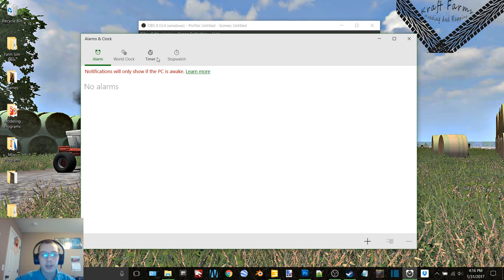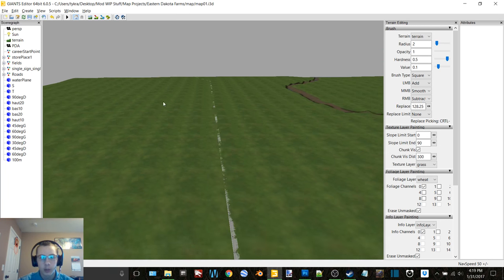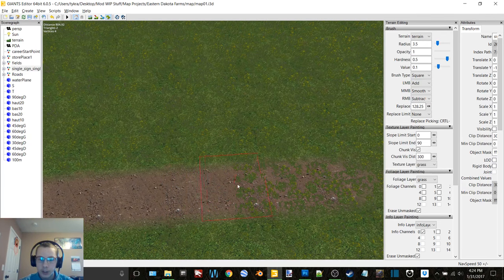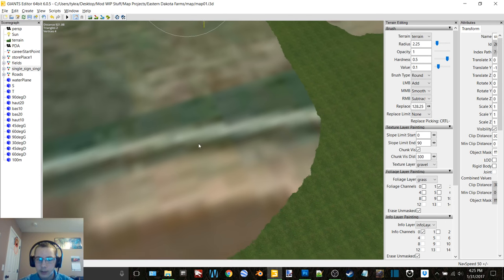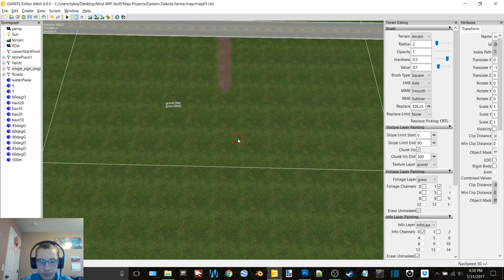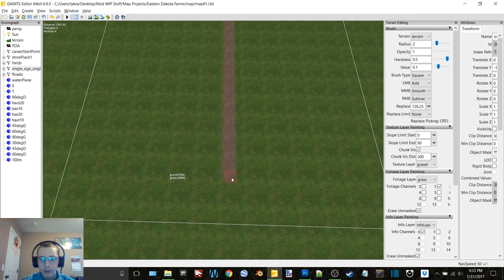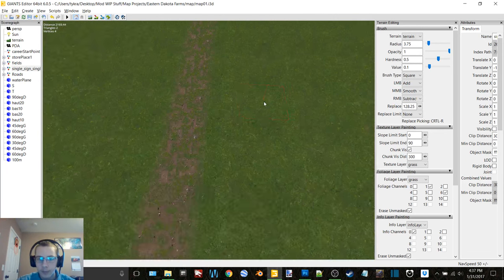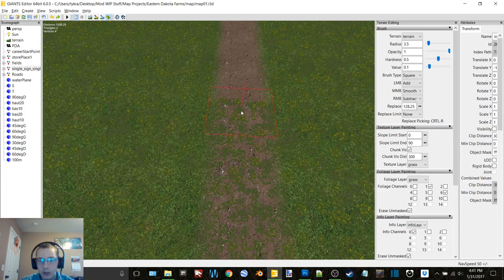Eastern Dakota Farms Map WIP Episode 1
12 GB Memory 1TB HDD
15.6" FHD eDP Wide View Angle 1920x1080

Wednesday-To Be Determined @6 P.M.

Sunday-To Be Determined @4 P.M.